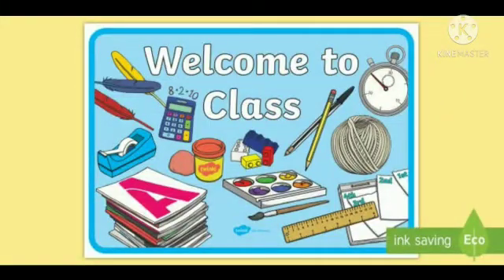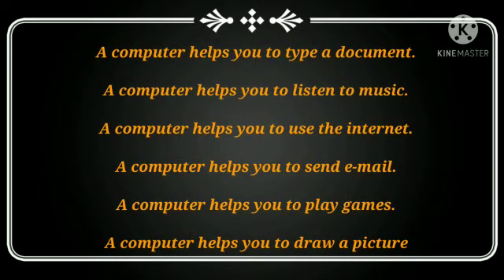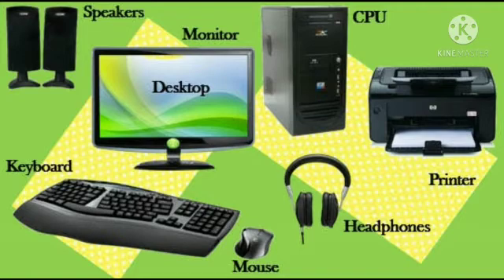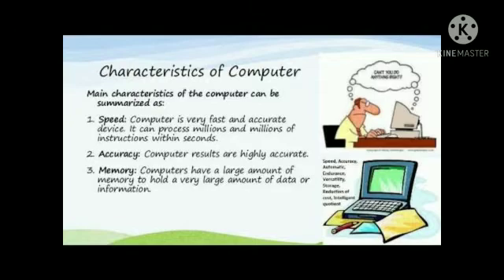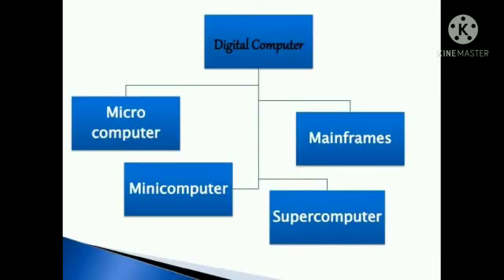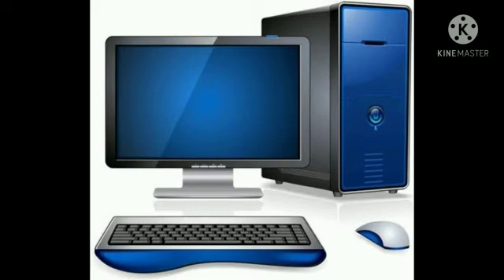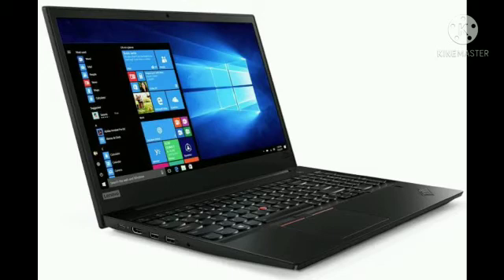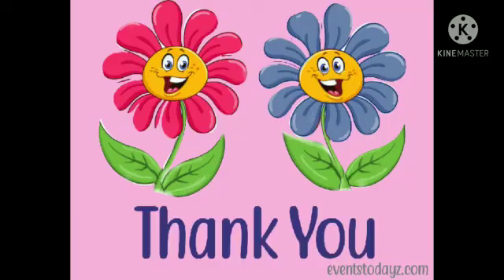Class-3 Computer Ch-1 Knowing the computer